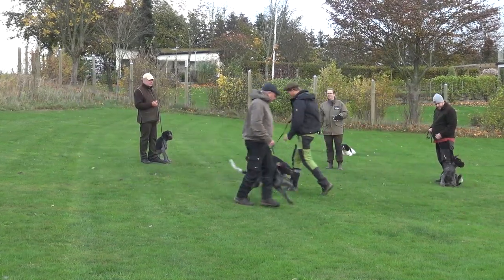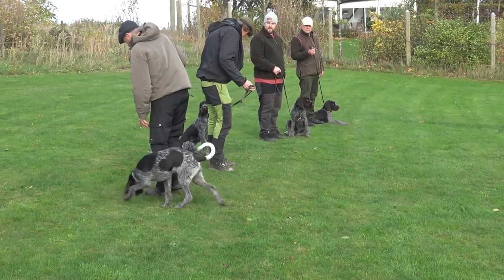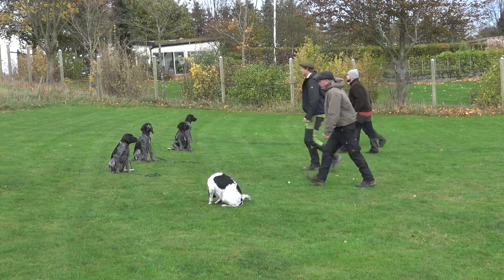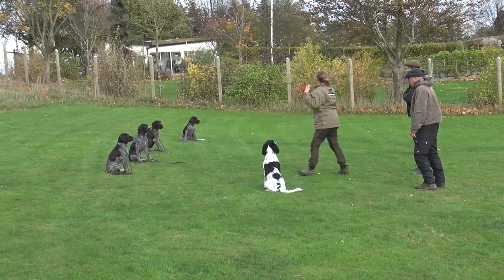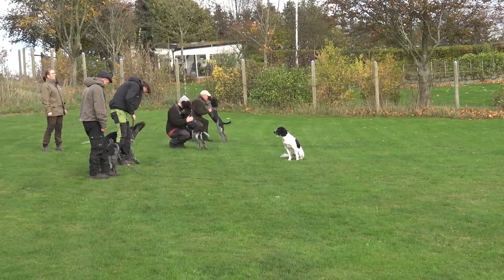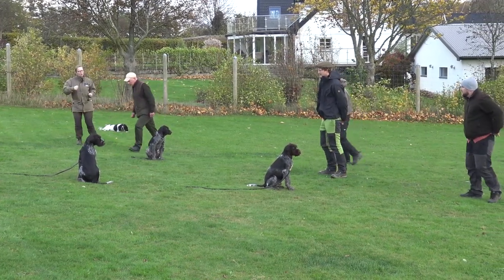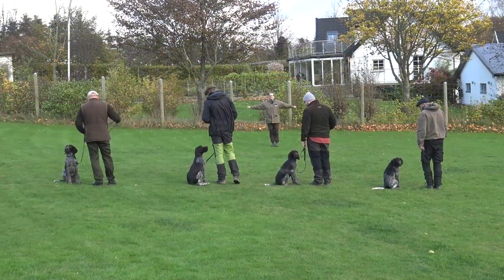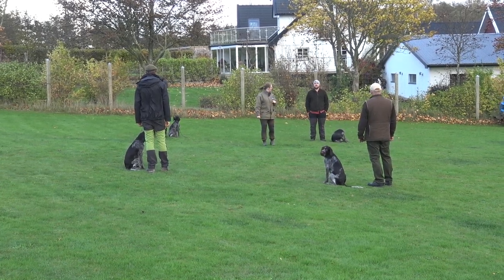Stridhs Hundägarskola: Follow a litter of German Pointers, part 3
Follow a litter of German Pointers, part 3